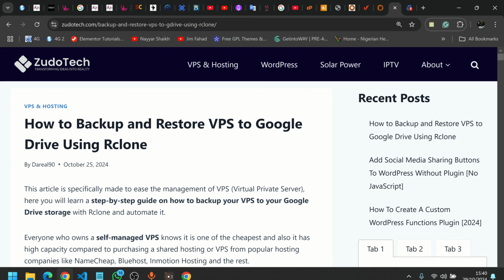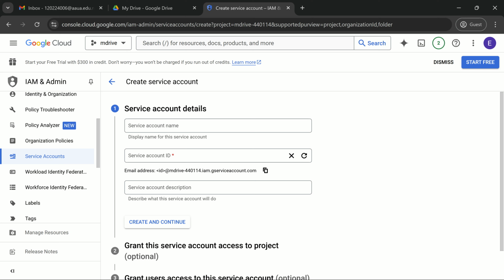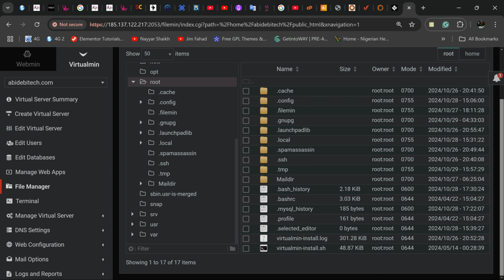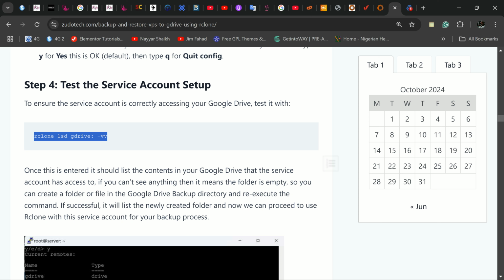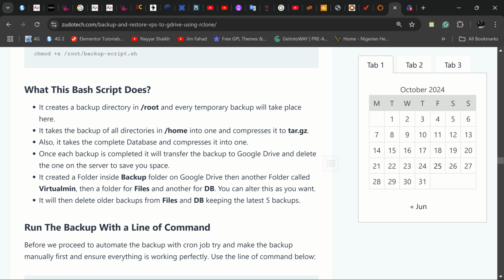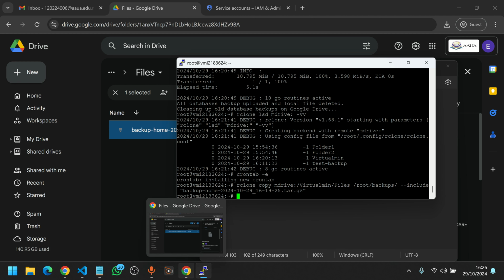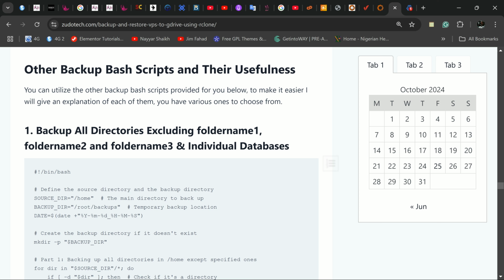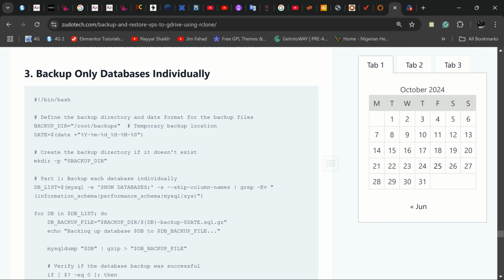Backup And Restore VPS to Google Drive Using Rclone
Securing your Virtual Private Server (VPS) is very essential, This guide walks you through setting up seamless backups of your VPS to Google Drive using Rclone—a powerful command-line tool for cloud storage management.  Whether you're a developer, webmaster, or business owner, this guide offers a straightforward, cost-effective way to safeguard your VPS data directly to Google Drive.